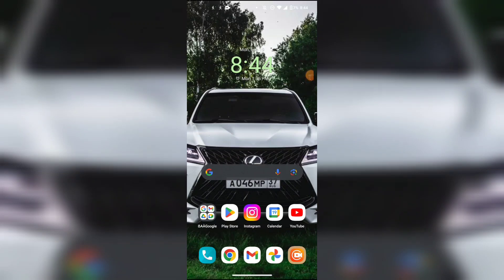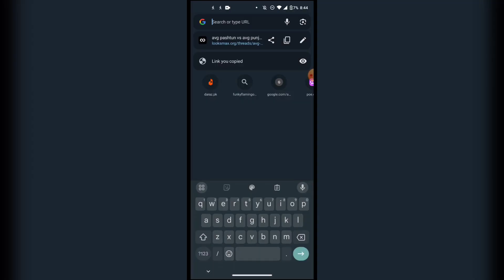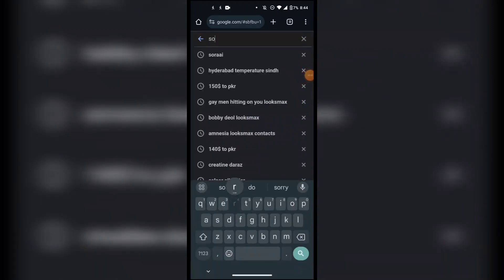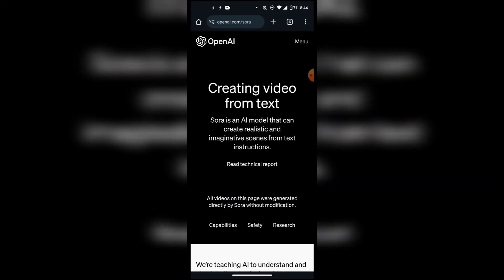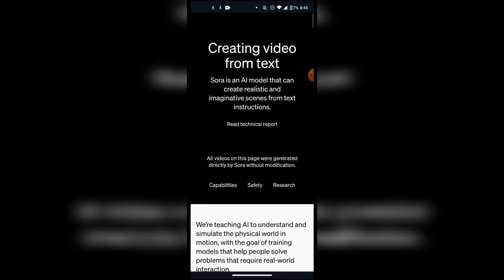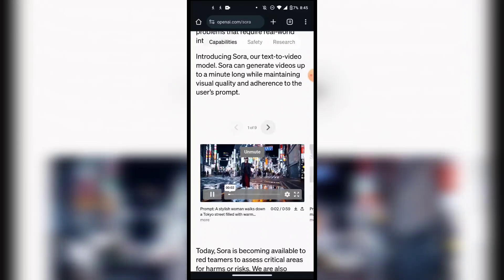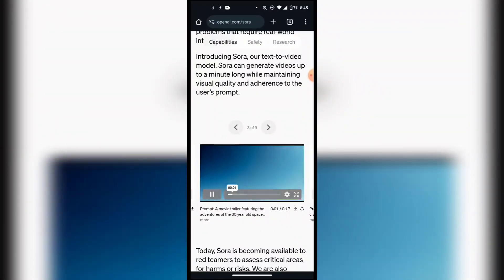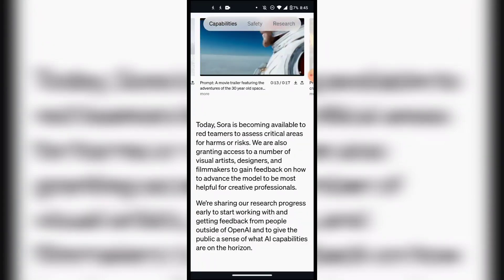How to Get Sora AI On Phone | Get Sora AI On Mobile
Want to access the powerful capabilities of Sora AI directly from your mobile device? In this guide, we'll show you how to get Sora AI on your phone, allowing you to leverage artificial intelligence technology to create stunning visuals and videos anytime, anywhere. Follow these steps to download and install Sora AI on your mobile device and unlock a world of creative possibilities.

**Step-by-Step Guide:**

1. **Visit App Store:** Begin by opening the App Store on your iPhone or the Google Play Store on your Android device. These are the official app marketplaces where you can find and download Sora AI.

2. **Search for Sora AI:** Use the search bar within the App Store or Google Play Store to search for "Sora AI." This will bring up the official Sora AI app in the search results.

3. **Select Sora AI App:** Tap on the Sora AI app icon to view more details about the app, including its description, ratings, and reviews. Ensure that you're downloading the official Sora AI app developed by the Sora AI team.

4. **Download and Install:** Once you've confirmed that you're selecting the correct app, tap the "Download" or "Install" button to begin downloading Sora AI to your mobile device. The download and installation process may take a few moments, depending on your internet connection speed.

5. **Open Sora AI:** After the installation is complete, tap the "Open" button to launch the Sora AI app on your phone. Alternatively, you can find the Sora AI app icon on your home screen or in your app drawer and tap on it to open the app.

6. **Sign In or Sign Up:** Upon opening the Sora AI app, you may be prompted to sign in to your existing Sora AI account or create a new account if you don't have one already.

7. **Explore Features:** Once signed in, take some time to explore the features and capabilities of Sora AI on your mobile device. Familiarize yourself with the tools and options available for creating stunning visuals, graphics, and videos using artificial intelligence technology.

8. **Start Creating:** With Sora AI installed on your phone, you're ready to start creating captivating visuals and videos on the go. Use the intuitive interface and powerful editing tools to bring your creative ideas to life directly from your mobile device.

9. **Save and Share:** After creating your masterpiece, save it to your device's camera roll or gallery and share it with your friends, followers, or clients on social media, messaging apps, or other platforms. Sora AI makes it easy to export and share your creations in just a few taps.

10. **Stay Updated:** Keep the Sora AI app on your phone updated to access the latest features, improvements, and bug fixes. Enable automatic app updates in your device settings to ensure that you're always running the latest version of Sora AI.

By following these steps, you can easily get Sora AI on your phone and unleash your creativity anytime, anywhere. With Sora AI's powerful features and intuitive interface at your fingertips, you'll be able to create stunning visuals and videos on the go with ease.